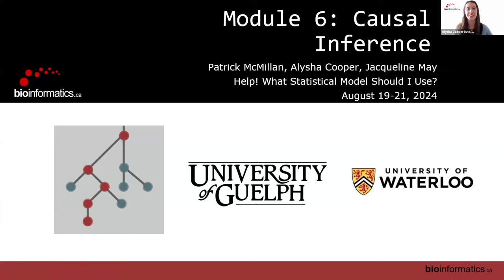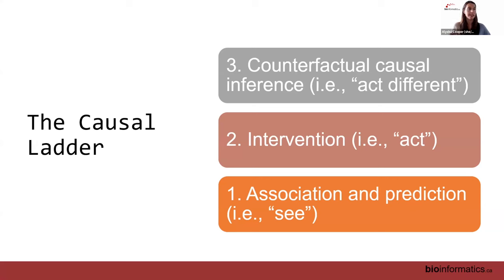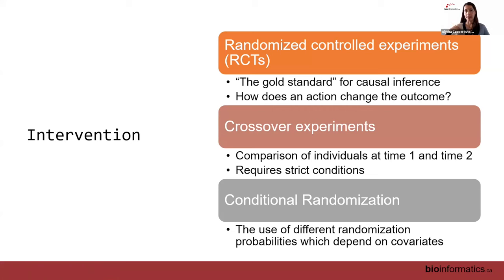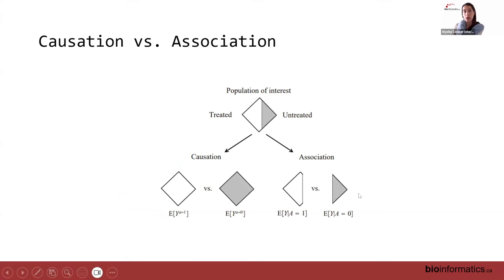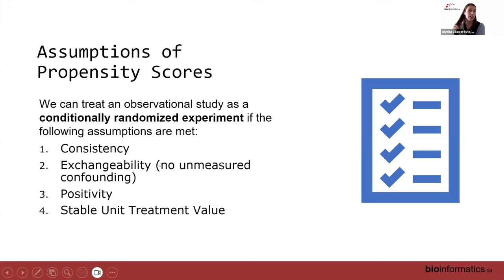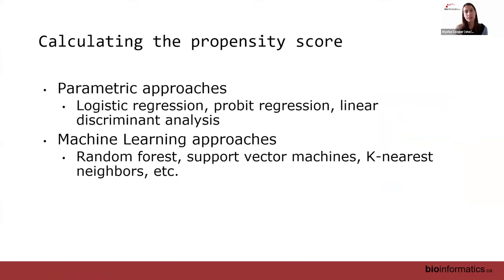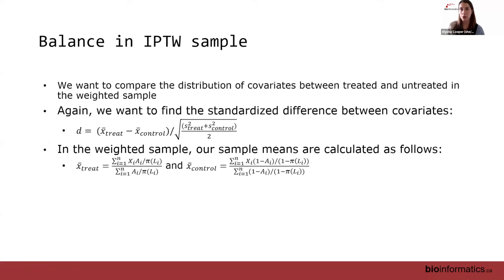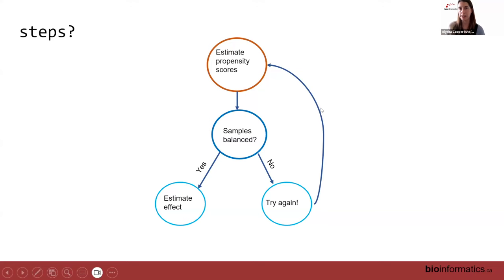CBW Help! What Statistical Model Should I Use? 2024 | 6: Causal Inference Introduction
Canadian Bioinformatics Workshop series:
- Help! What Statistical Model Should I Use? (STAT), August 19-21, 2024
- Causal Inference Introduction (Alysha Cooper)

Lecture slides and class materials for this workshop are available